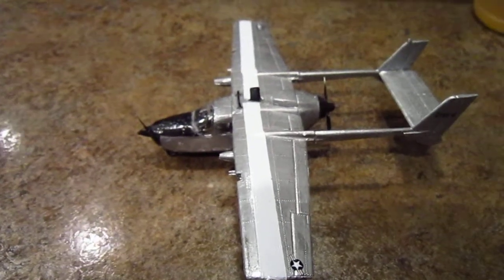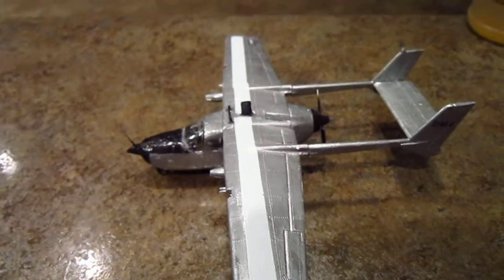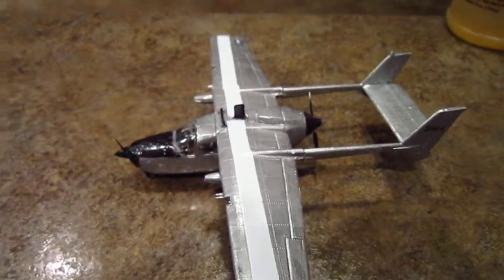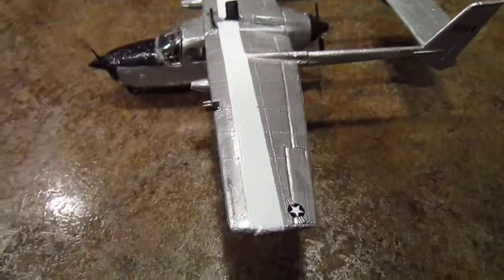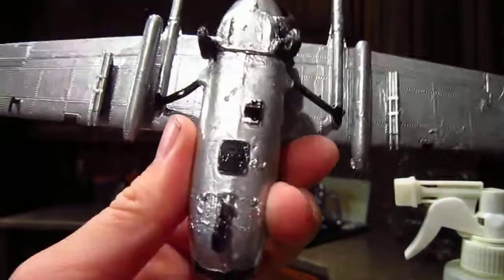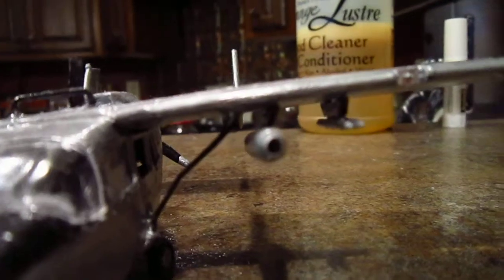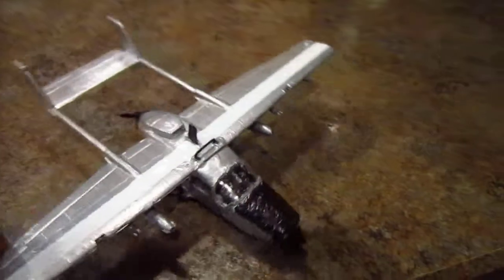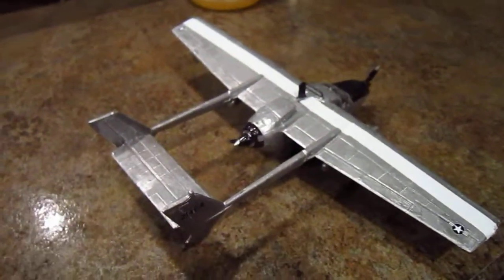testors 1 48 q 2a sky master